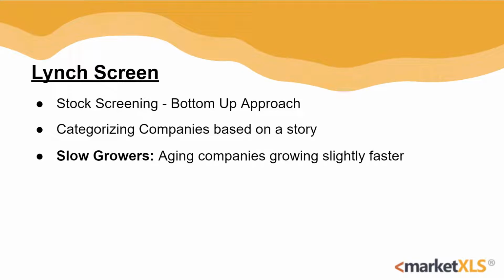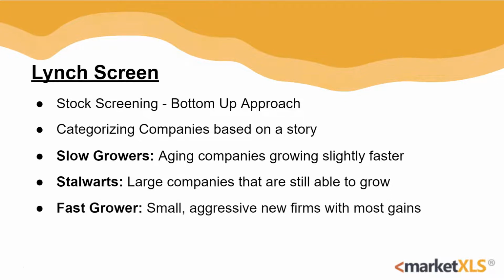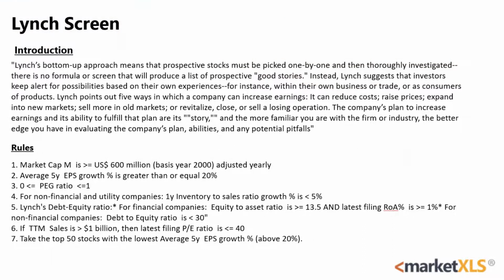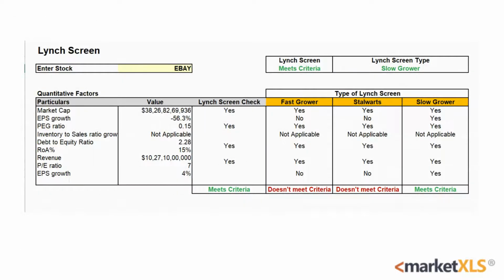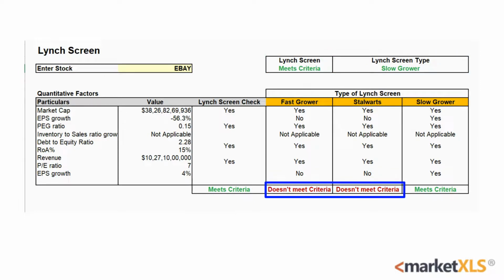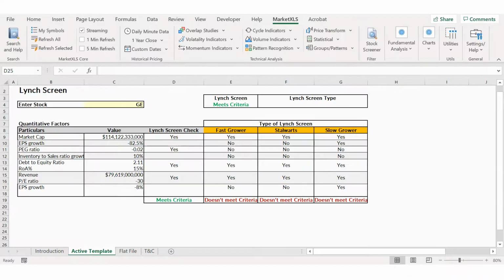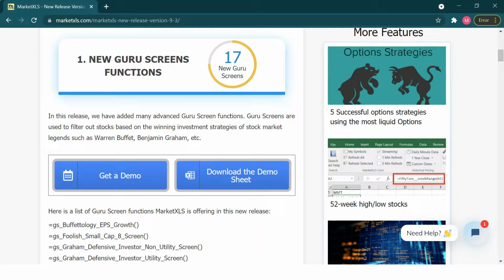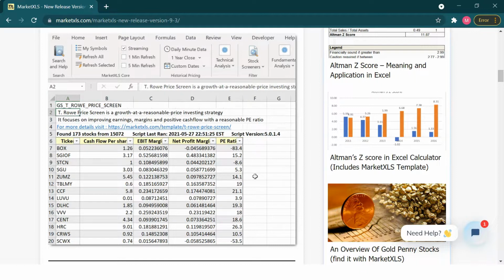Lynch Screen - Guru Strategy (Using MarketXLS)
‘Lynch Screen’ is based on the bottom-up investing style by Peter Lynch. In examining a company, he seeks to understand the firm’s business and prospects, including any competitive advantages, and evaluate any potential pitfalls that may prevent the favorable “story” from occurring. He categorizes companies into Slow Growers, Stalwarts, and Fast Growers.